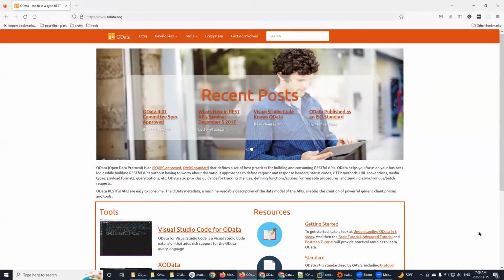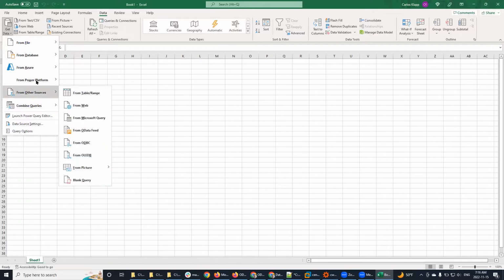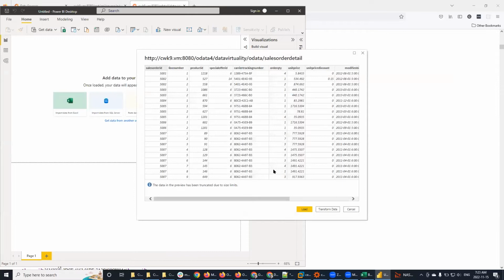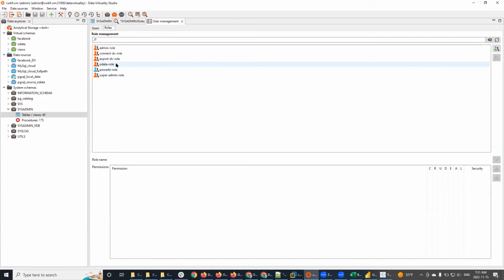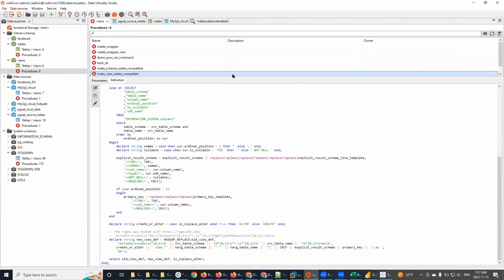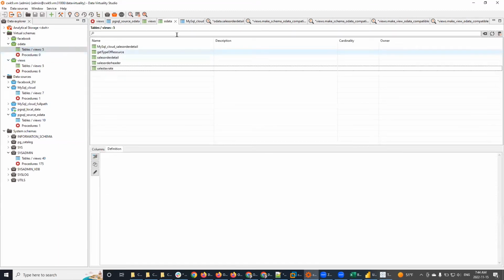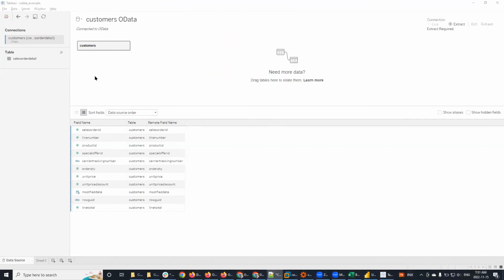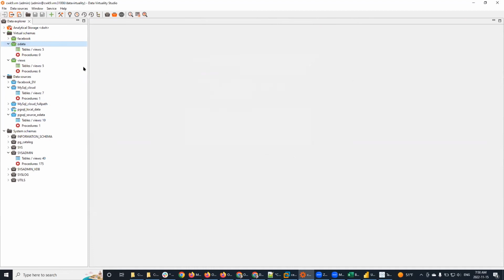Data Virtuality Masterclass 2022 | Retrieving Data from Data Virtuality via ODATA | Part 1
If this video made you curious about data virtualization and what it can do for you find out more on our

Data Virtuality Platform SaaS, a new way to access, model, govern, and deliver data through the cloud